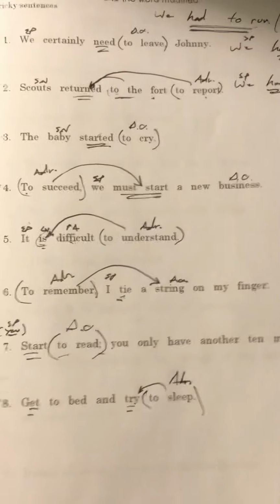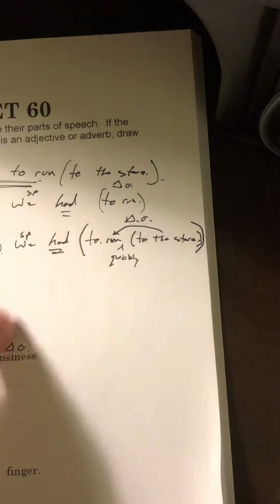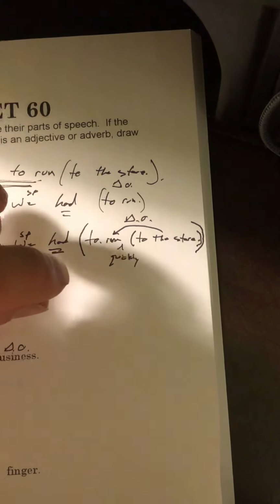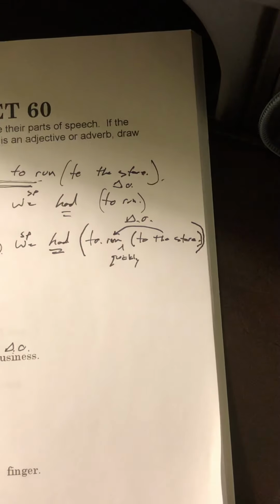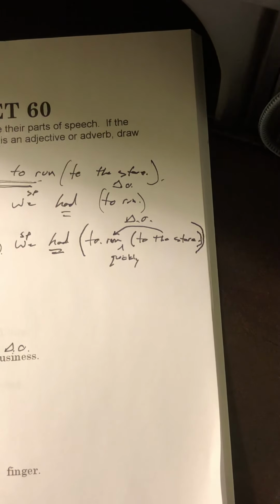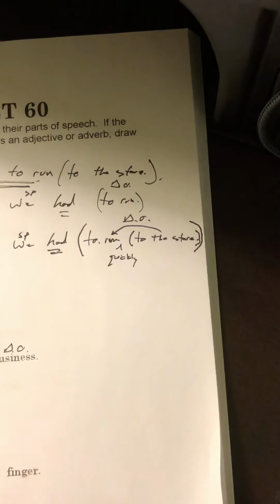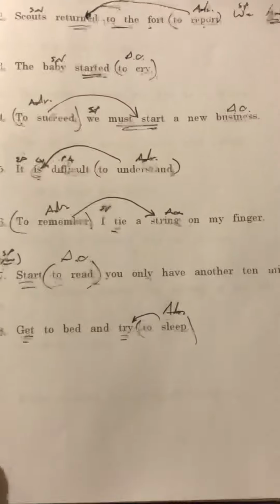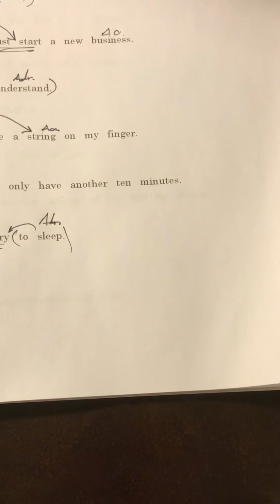Worksheet 60, part B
Watch this video after you have completed the worksheet. Make any necessary corrections in a different color pen.